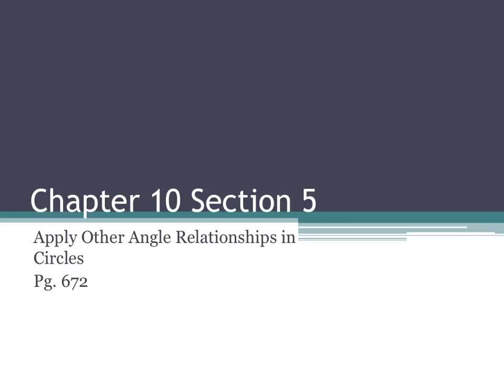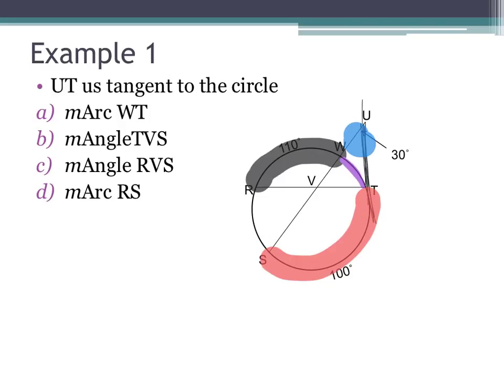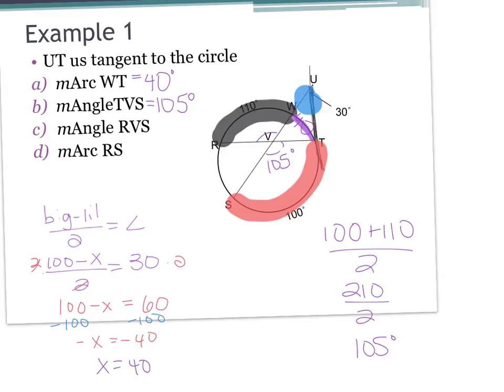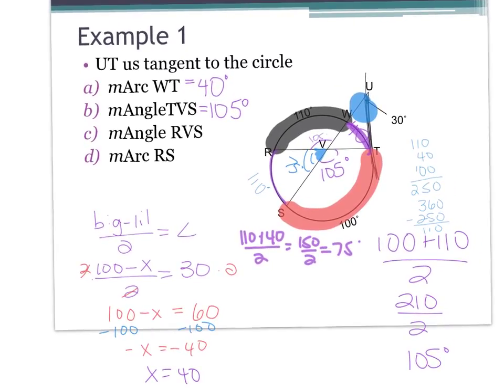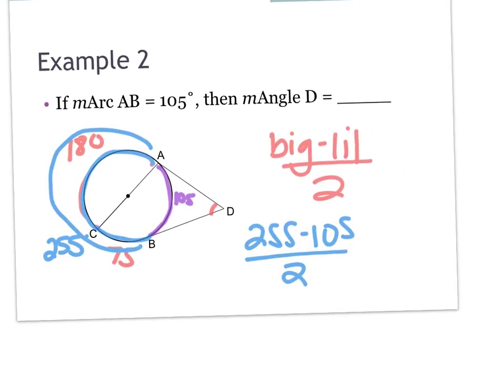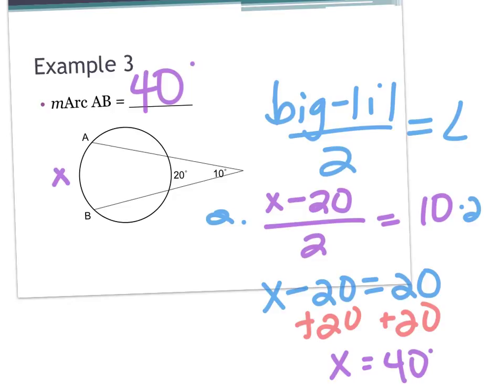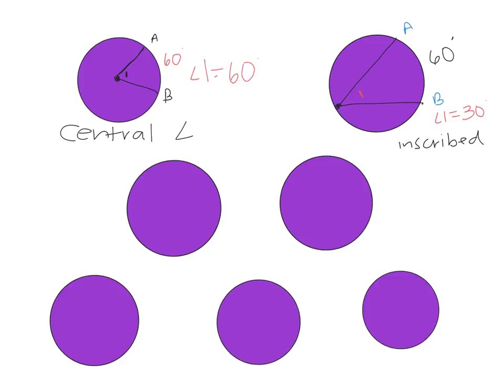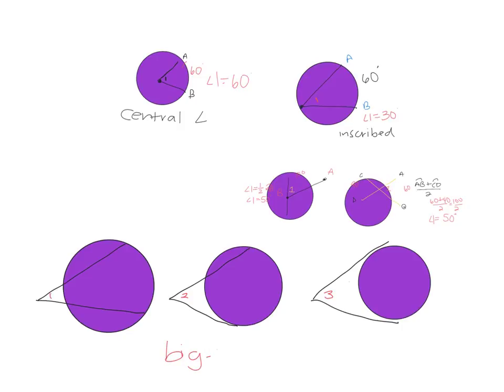3.2 10.5 Apply other angle